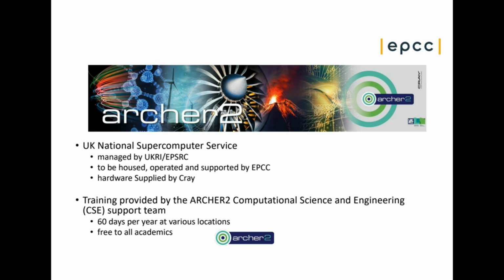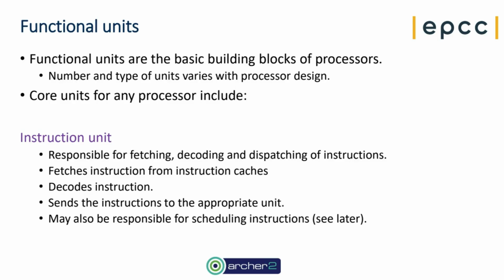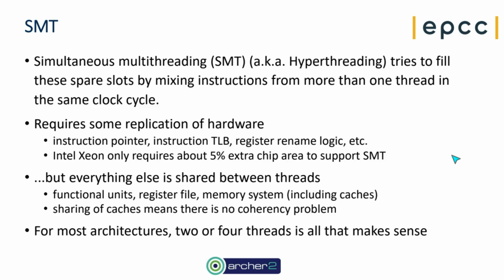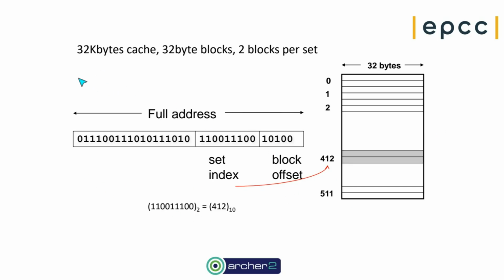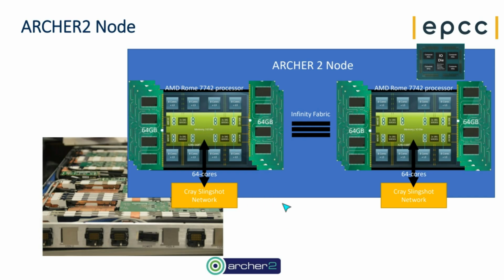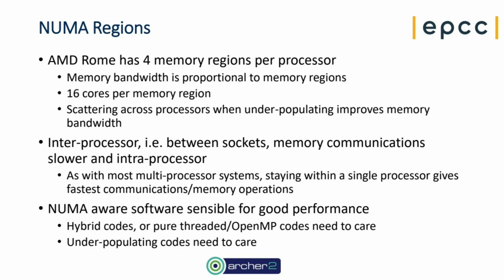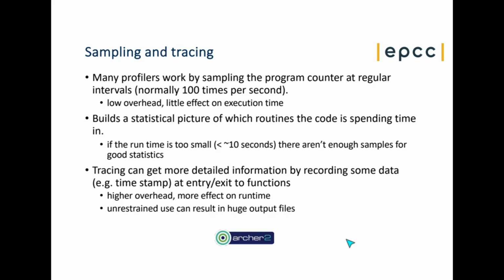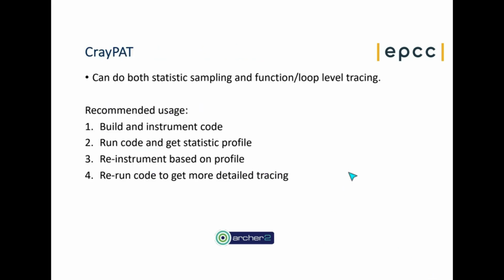ARCHER2 Single Node Performance Optimisation: Session 1